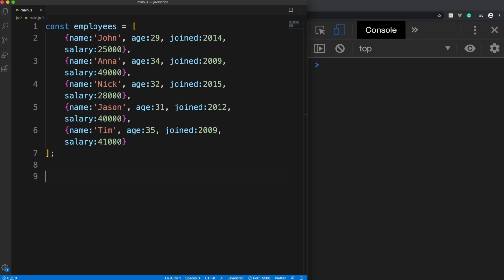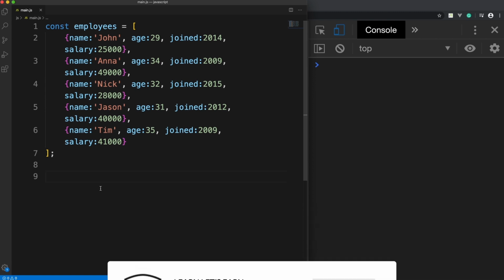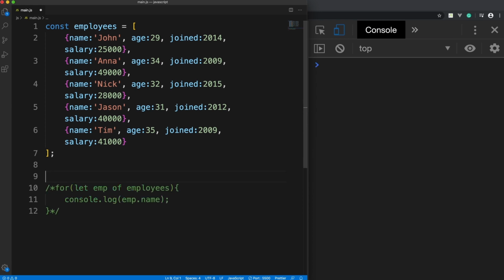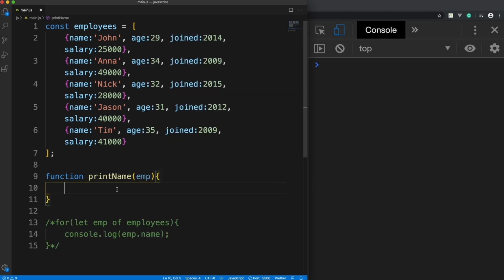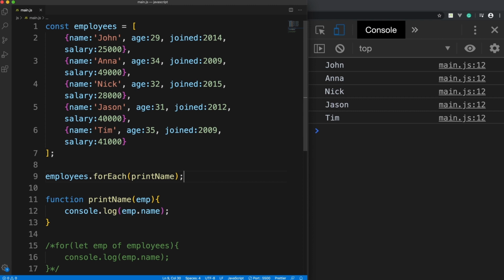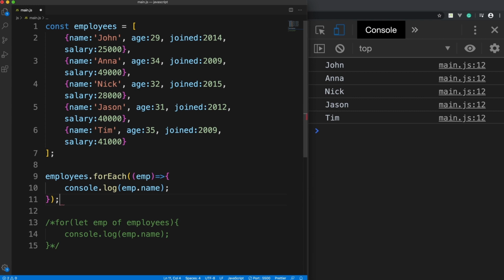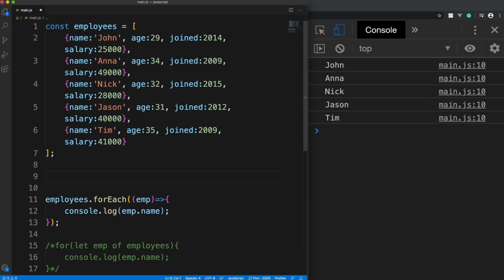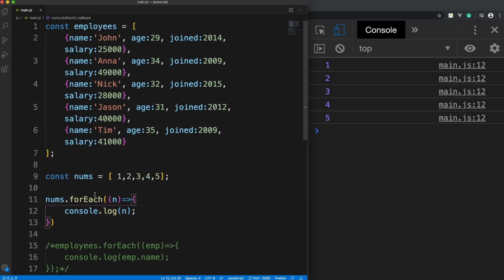forEach in Javascript | Higher Order Function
The forEach() method executes a provided function once for each element in the array, and you can use this method with an array of numbers, strings and objects too.

In this tutorial, I've explained the forEach() method with examples.